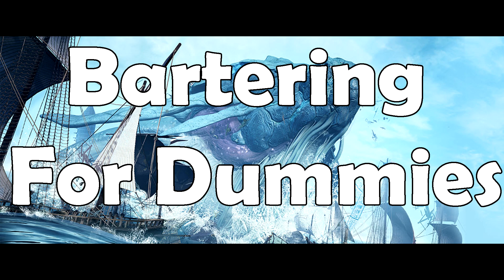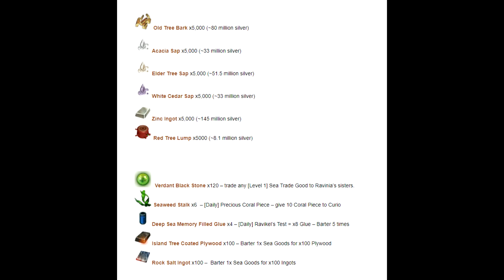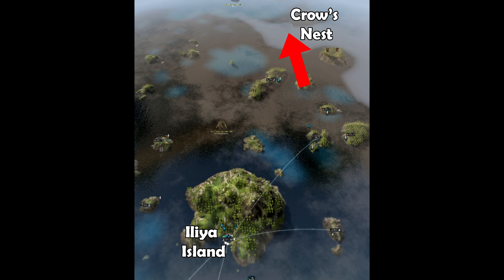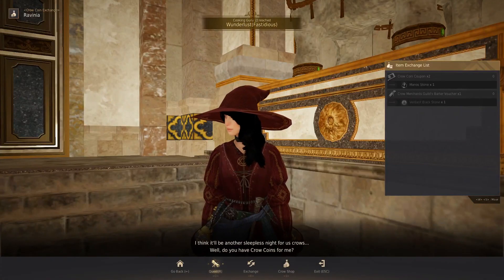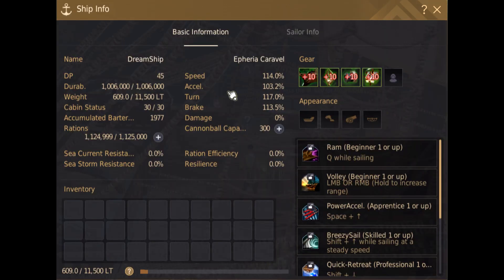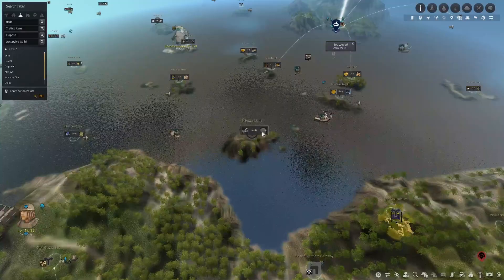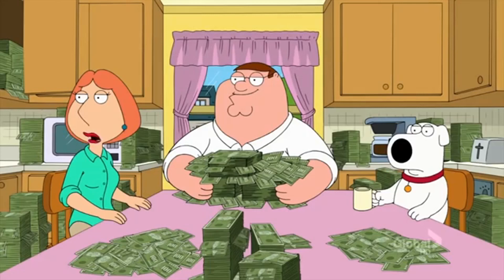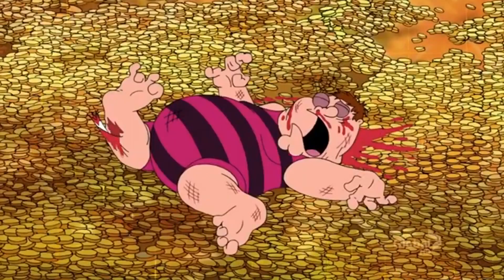How to start making 100m+/h bartering